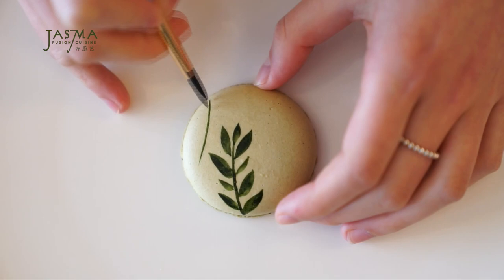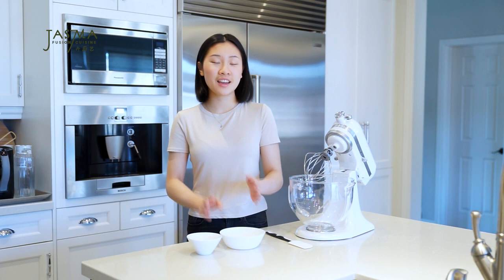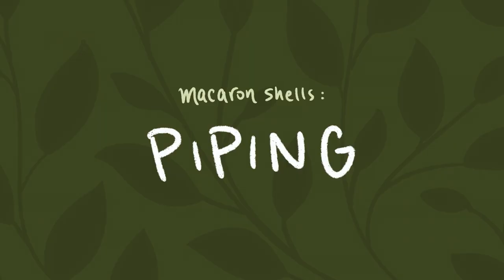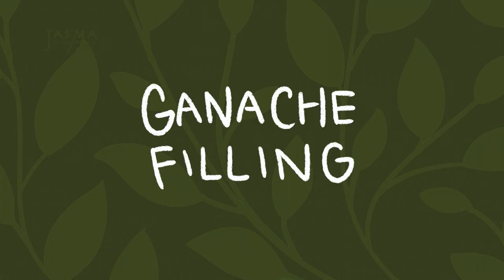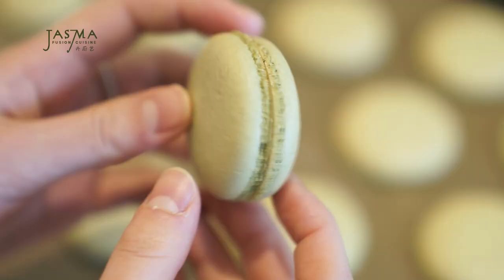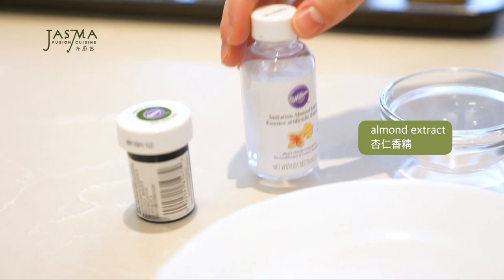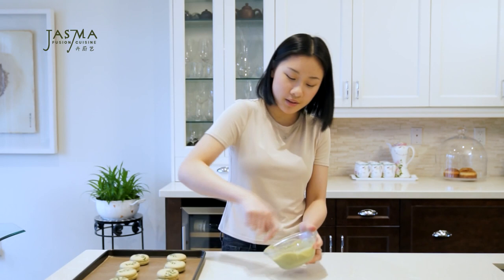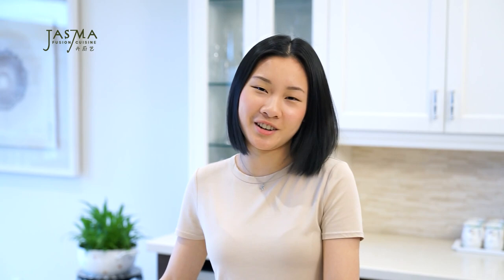Painted Matcha Macarons!│手绘马卡龙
Macarons are fun, so is painting. Come along and make painted macarons with me!

ALSO!! Youtubing now runs in the family, visit my mom's channel for some wholesome Mama Fusion Cuisine

The full set I own is currently out of stock so here is a smaller set:
(I used the food processor in this video)

Matcha macaron shells:
55g icing sugar (aka confectioner or powdered sugar)
55g almond flour (aka ground almonds or almond meal)
50g egg whites (takes about 1 1/2 eggs)
50g white granulated sugar
5g (2 tsp) matcha powder

Matcha white chocolate ganache:
85g white chocolate
80g heavy whipping cream
5g (2 tsp) matcha powder

Painting material:
Juniper green gel food colouring (I'm using the brand Wilton)
Clear almond extract

55克 杏仁粉
55克 糖份

50克 蛋白
50克 白糖
5克(2小勺) 有机抹茶粉

抹茶白巧克力陷:
5克 (2小勺) 有机抹茶粉
80克 搅打奶油
85克 白巧克力

装饰：
食用色素膏（杜松绿）
杏仁香精

Happy baking!!